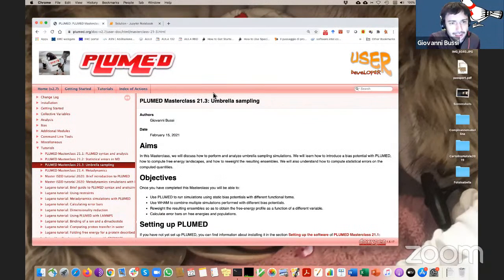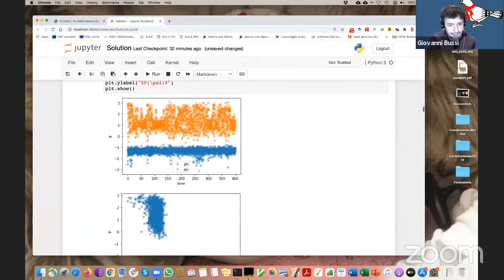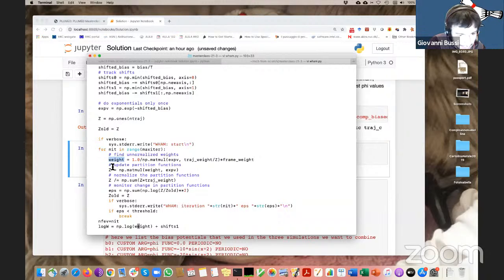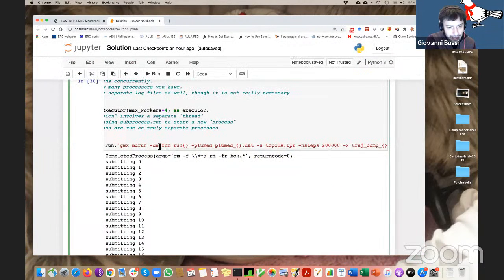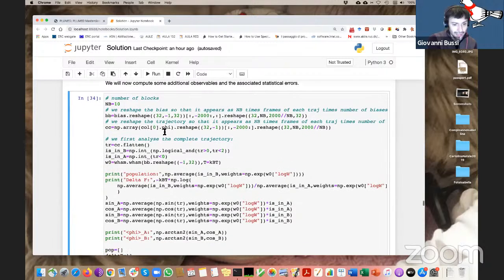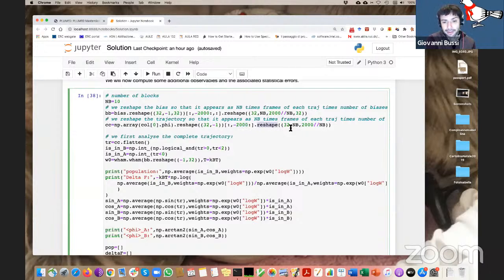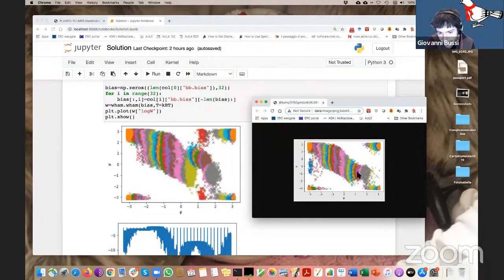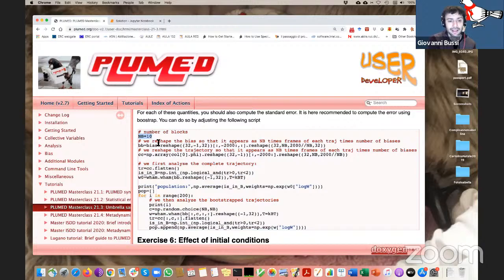PLUMED Masterclass 21-3.2